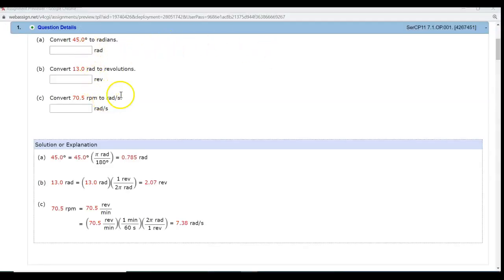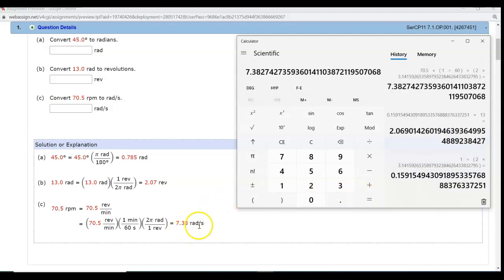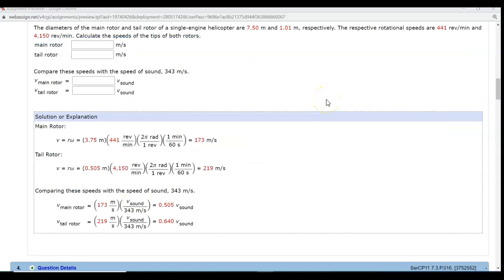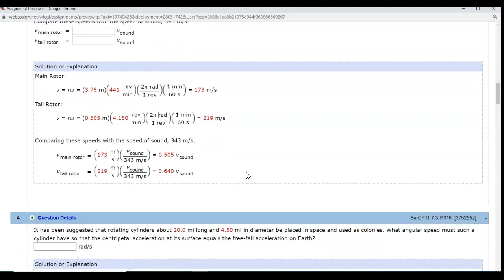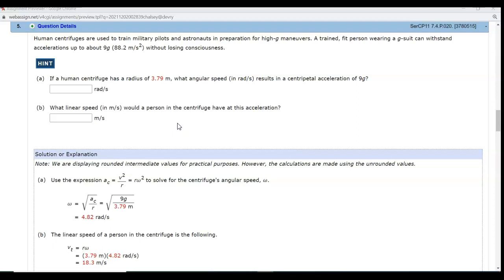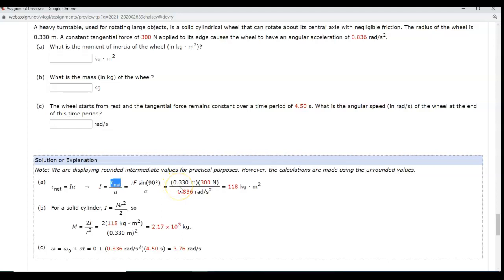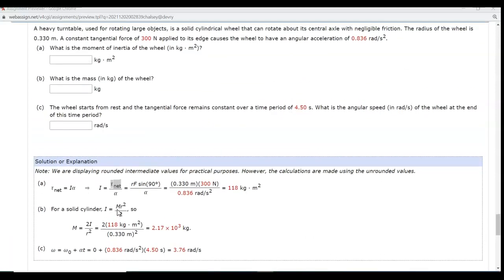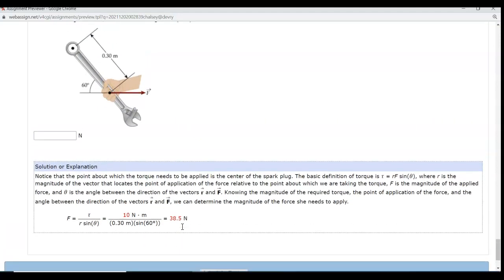PHYS204 Module 4 Circular Motion